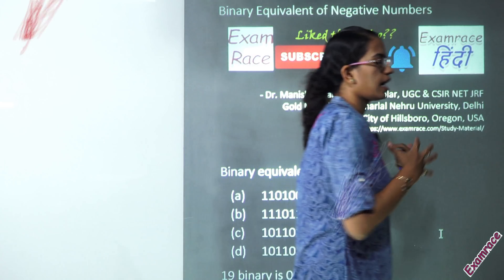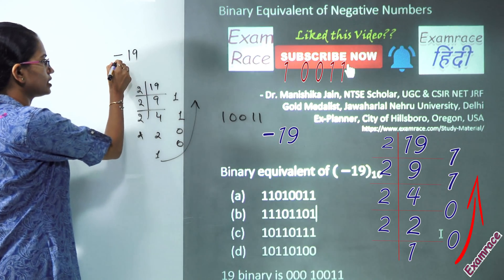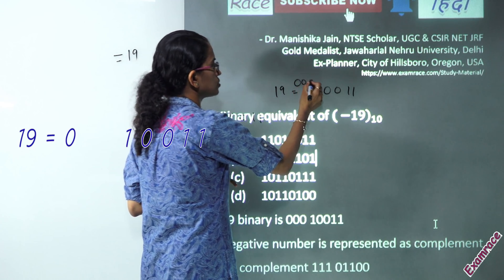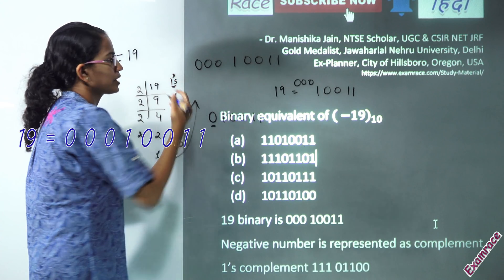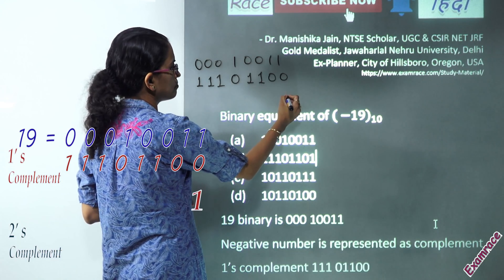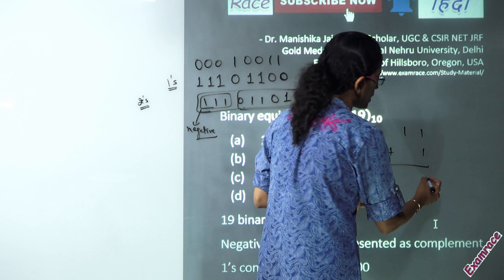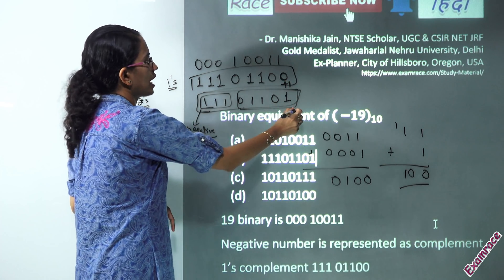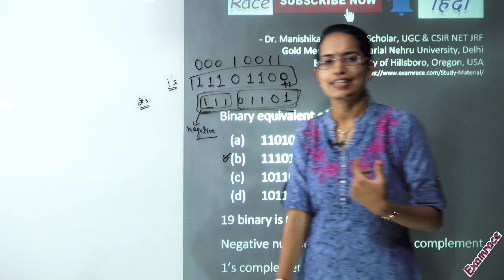Binary Equivalent of Negative Numbers (Ones' Complement; Twos' Complement) Computers - Examrace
Dr. Manishika Jain in this lecture explains Binary Equivalent of Negative Numbers (ones' complement; twos' complement)